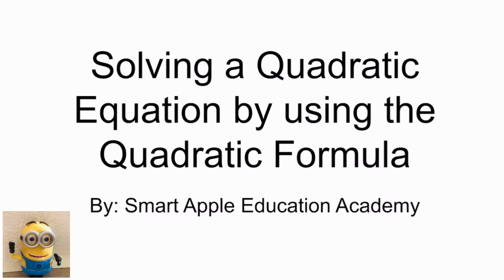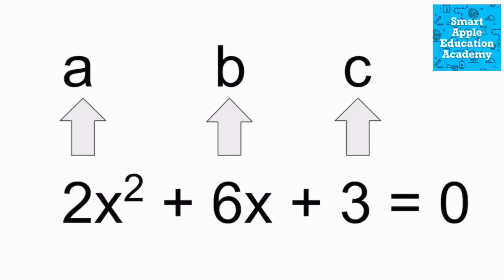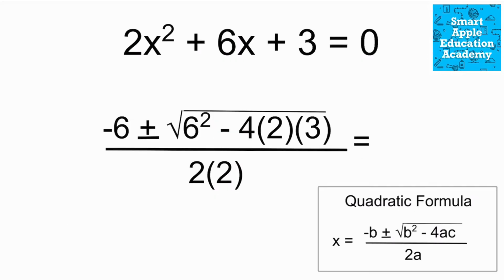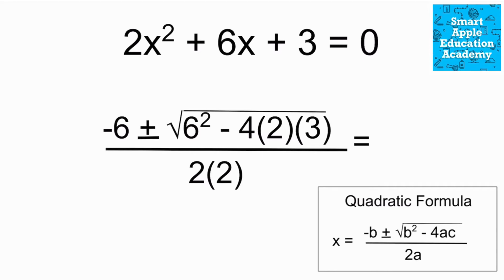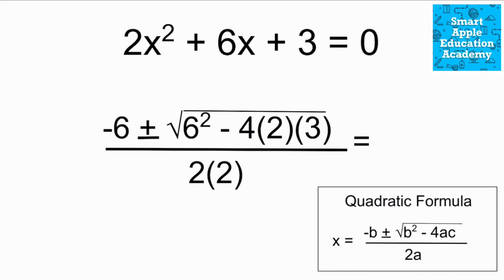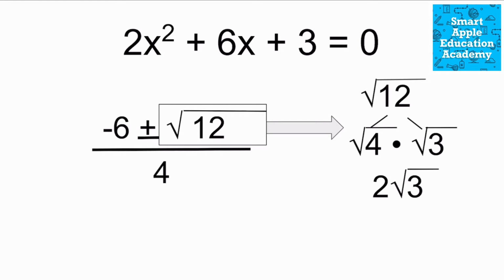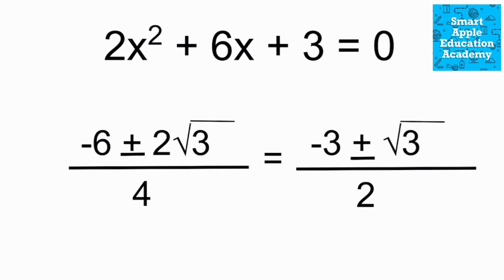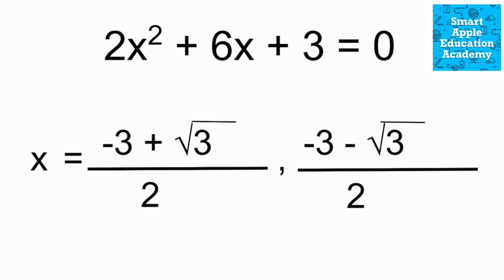Solving a Quadratic Equation by using the Quadratic Formula | Educational Math Video